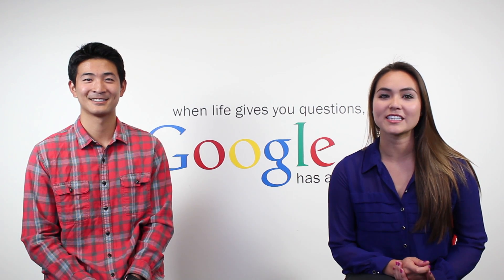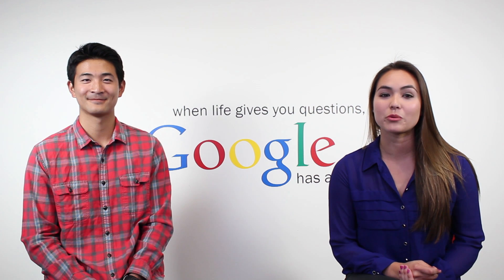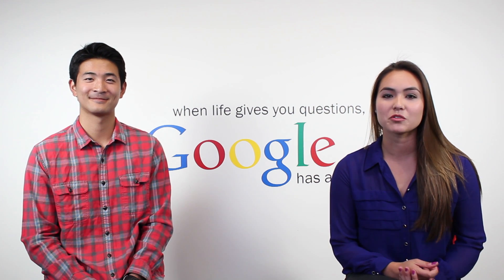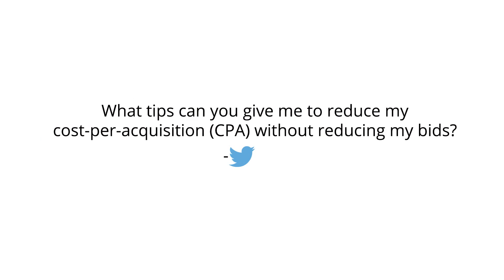Ask AdWords - CPA Bidding | Google Ads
blog.google/technology/ads/new-advertising-brands/ If you manage a Google Ads account with a lot of keywords and ad groups, bulk uploads are an easy way to manage changes to your campaigns.